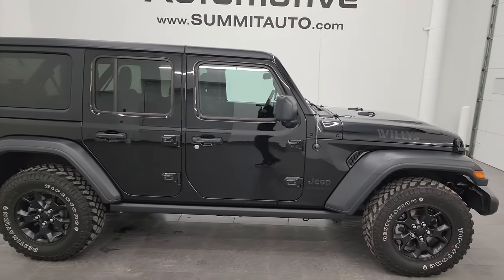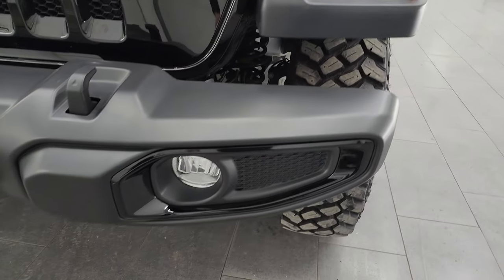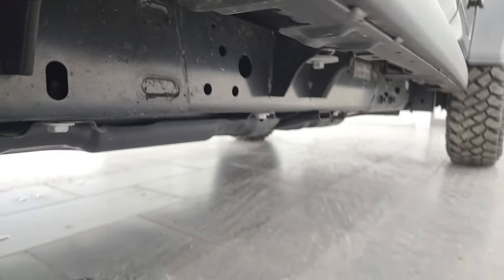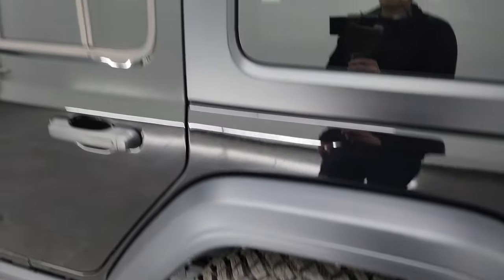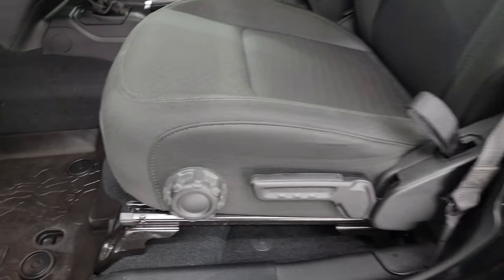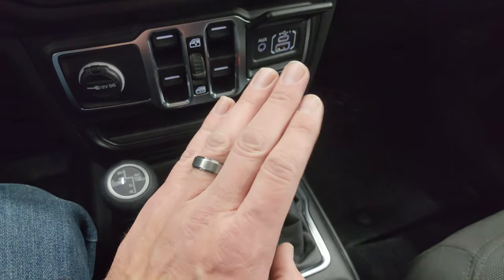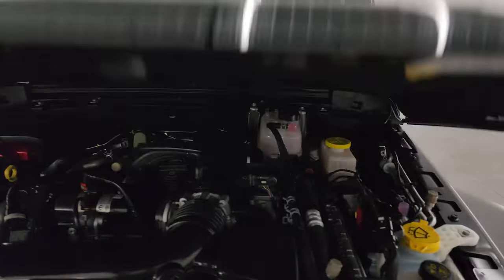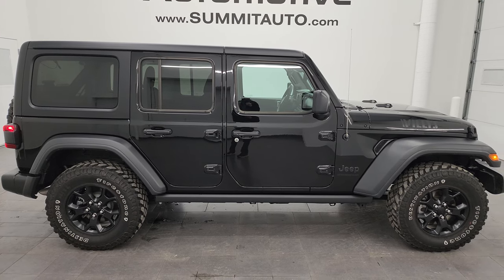2023 JEEP WRANGLER 4 DOOR WILLYS BLACK SAFETY GROUP WISCONSIN SUV 4K WALKAROUND 23J125A SOLD!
This 2023 JEEP WRANGLER 4 DOOR WILLYS SPORT WITH THEY SAFETY GROUPS IN BLACK CLEARCOAT FOR SALE IN FOND DU LAC OSHKOSH WISCONSIN 54935 is the vehicle we did walk around review of today.

Thank you for checking out this video of this 2023 JEEP WRANGLER 4 DOOR WILLYS SPORT WITH THEY SAFETY GROUPS IN BLACK CLEARCOAT FOR SALE IN FOND DU LAC OSHKOSH WISCONSIN 54935

STOCK: 23J125A
PRICE: $43,991
MILES: 8,244
MAKE: JEEP
MODEL: WRANGLER
VIN: 1C4HJXDGXPW576511
LOCATION: FOND DU LAC OSHKOSH WISCONSIN, 54937 TRUCKS ON 41

1 OWNER! CLEAN TITLE HISTORY! CLEAN CARFAX! 3.6 Liter V6 DOHC Engine, 285 Horsepower, Full Four Door Crew Cab with Black 3-Piece Modular Hard Top, Sport Package, Willys Wheeler Package, Cold Weather Package, 8 Speed Automatic Transmission, Automatic Transmission Center Console Shifter, 4x4 Floor Shifter Four Wheel Drive 4WD, Command-trac Part Time 4wd System 4x4, Selec-Speed Crawl Control, Reverse Backup Camera Rearview Camera, Adaptive Speed Control Cruise Control, Blind Spot Monitoring with Rear Cross-Path Detection, Forward Collision Warning System, Start / Stop Technology Start/Stop, Driver Seat Height Adjuster, Dual Heated Seats, Non Smoker, Black Ebony Cloth Seats, Bucket Seats, 2nd Row Bench Seating, Anti-Spin Differential, Heated Power Mirrors with Blindspot Indicators, Electronic Stability Control Traction Control ESC, Firestone Destination M/T2 LT255/75 R17 Tires, Painted Alloy Rims Premium Wheels, Four Wheel Disc Brakes, LED Fog Lights, LED Headlights, LED Running Lights, LED Tail Lamps, Reverse Sensors, Blind Spot and Cross Path Detection System, Rock Rails, AM / FM Radio Tuner, Sirius/XM Satellite Radio Capabilities Sirius / XM, 7 Inch Touch Screen Radio, 7-Inch Multi-View Display, SOS / Assist System, U Connect Hands Free Bluetooth Hands-Free Phone System Blue Tooth, Android Auto Compatible, Apple Car Play Compatible, Auxiliary MP3 Jack Portable Audio Connection, USB C Jack, USB Jack Portable Audio Connection, Enter-N-Go System Keyless Entry System, Keyless Entry with Factory Remote Start, Push Button Start, Rear Window Defroster, Swing Open Rear Door with Manual Raise Glass, Adjustable Height Seatbelts, Driver and Passenger Front Air Bags, L.A.T.C.H. Child Safety System, Heated Steering Wheel Multi-Function Steering Wheel Controls, Homelink System with Three Programmable Buttons for Garage Doors, Lighting Systems & Security Systems, Compass, Outside Temperature Display and Mileage Display, Fold Down Rear Seats, Factory All Weather Floormats, Air Conditioning AC, Cruise Control, Power Locks, Power Windows, Automatic Headlights Autolamp, Tilt/Telescope Steering Wheel, 3 Year / 36,000 Mile Remaining Factory Bumper to Bumper Warranty, Whichever comes first, 5 Year / 60,000 Mile Remaining Powertrain Factory Warranty, Whichever comes first, Black Clearcoat, ONE OWNER! CLEAN AUTOCHECK! Very very clean inside and out! This is one of the sharpest 2023 Jeep Wrangler suvs we have ever had on our lot! Make your move before this super clean 4wd is gone!